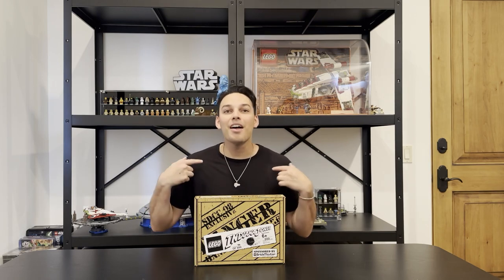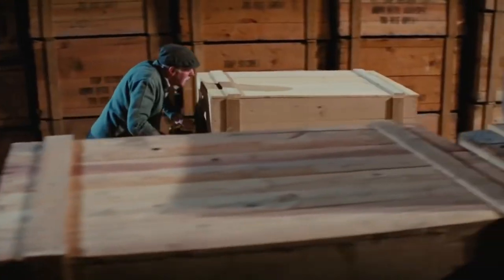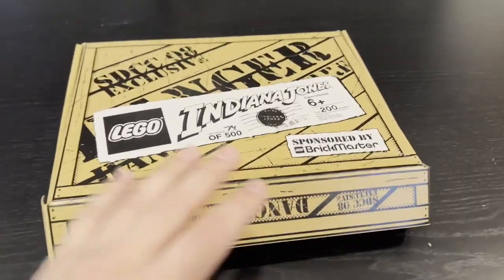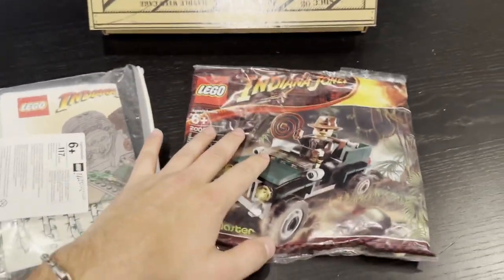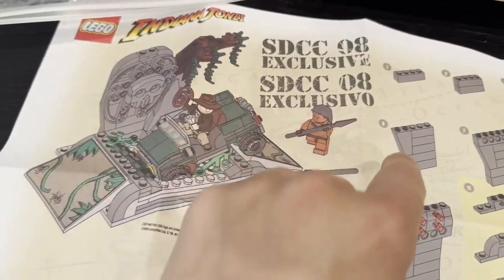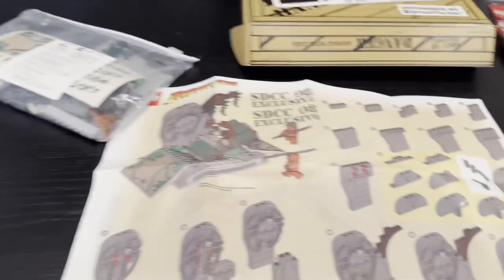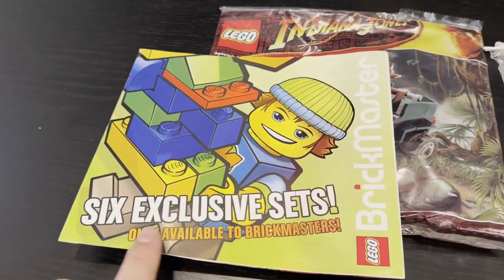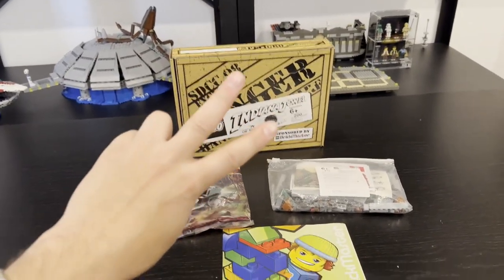I Bought a 1/500 SDCC Lego Indiana Jones Exclusive from 2008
Welcome to the video! I purchased a Bickmaster Indiana Jones SDCC Exclusive! ndiana Jones has always been my runner up theme to Star Wars and I have always wanted this exclusive set. It was limited to 500 sets.

I think it’s the perfect time for this exclusive to come in while I’m gearing up to collect all the upcoming Indiana Jones sets! I couldn’t be more stoked!